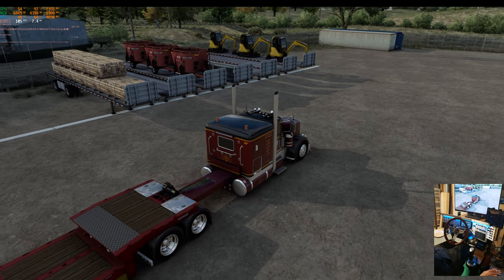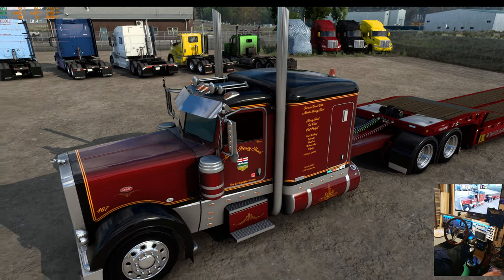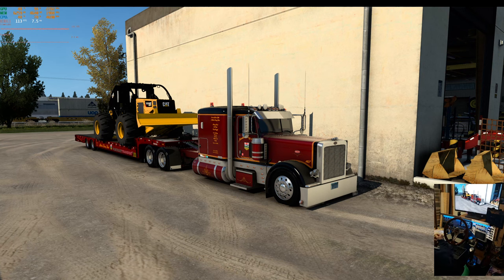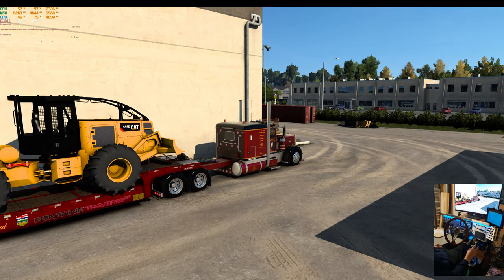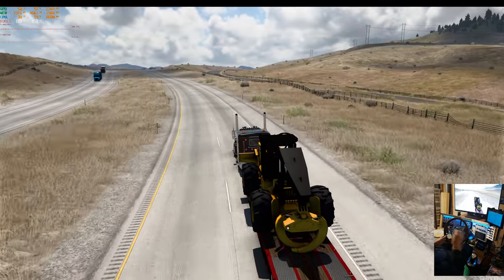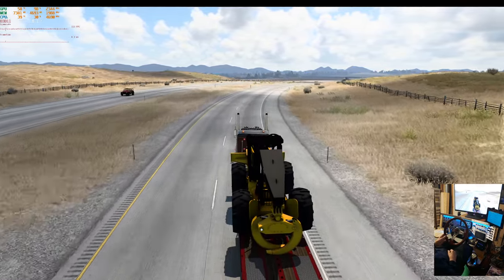ATS Sneak Peek at New ReconLobster Montana Update and Ruda 389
ReconLobster's new trucking company in Missoula get's a sneak preview at the beginning of this video. More to come in future videos. The trip today is from Missoula to Idaho Falls with a CAT 555 log skidder on Pinga's Traverse Hydraulic trailer. The truck is Jon Ruda's 389 and both are wearing Alberta Heavy Haul skins. I hope to get the truck trailer skin up on Steam soon. The trailer skin will be  part of a skin pack for Pinga's Traverse Hydraulic. So far I have Montana Express, Black Swan and Alberta Heavy Haul.

I went with the c15 -6nz again as this engine is really growing on me. The usual Real Eaton Fuller transmission and ratr0 wheels are in play once again.